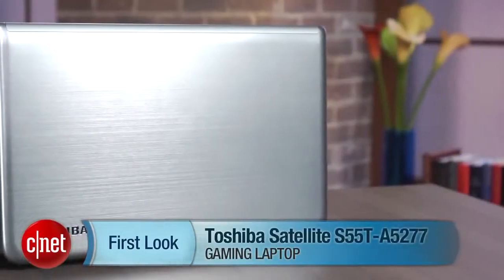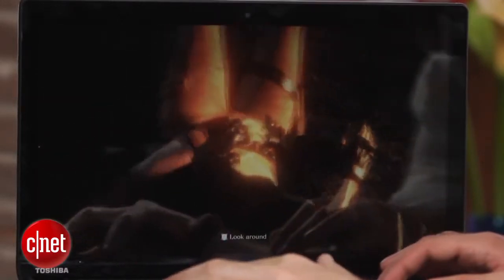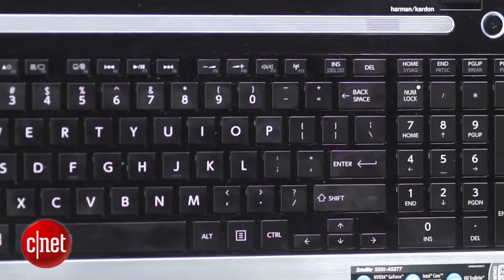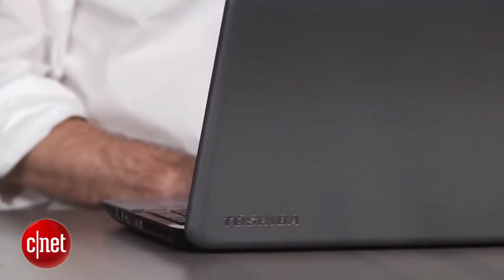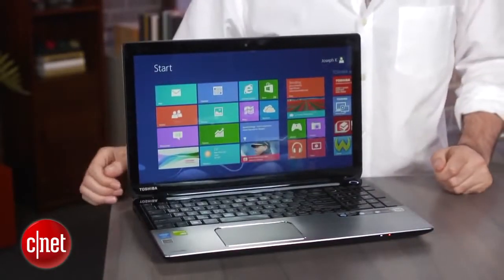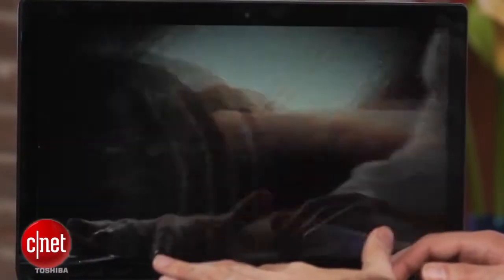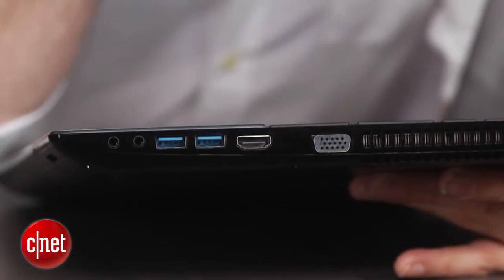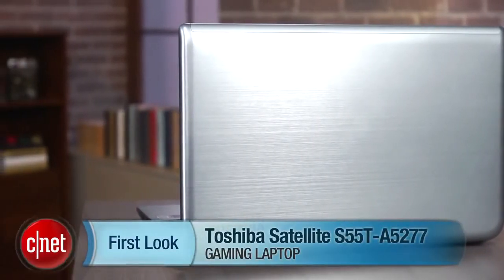Toshiba Satellite S55t A5277